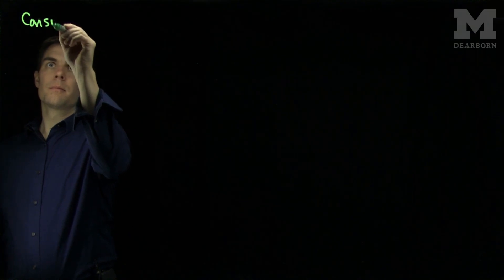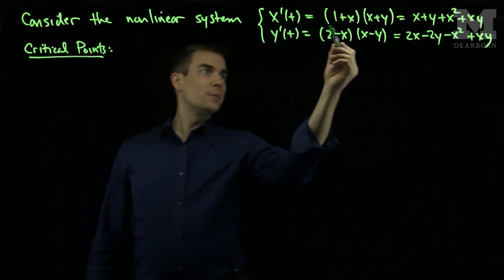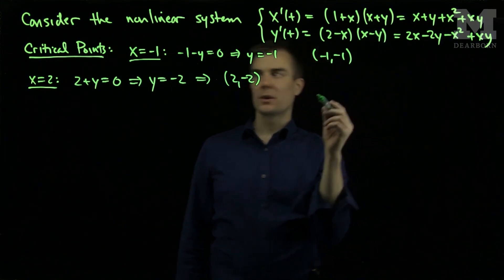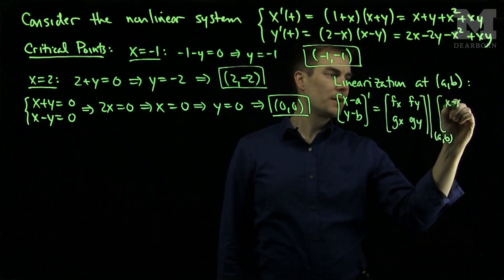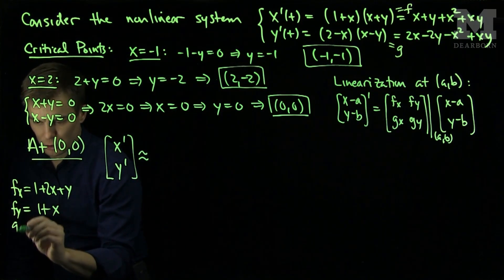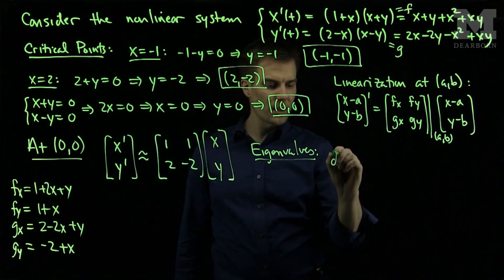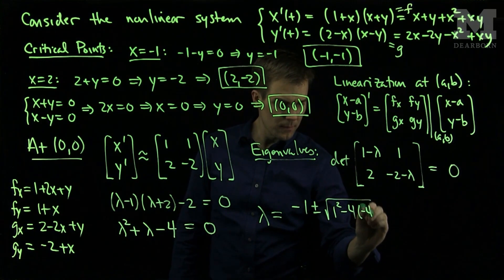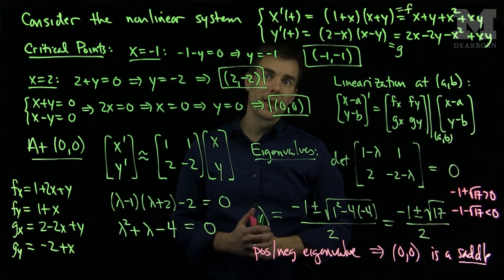Linearization of Nonlinear Systems: Example 2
We discuss how the linearize a nonlinear system around a critical point. We use the Grobman-Hartman Theorem to show that the behavior of the linearized system is topologically equivalent to the nonlinear behavior near the critical point.

We give an example of linearizing a nonlinear system around a critical point.